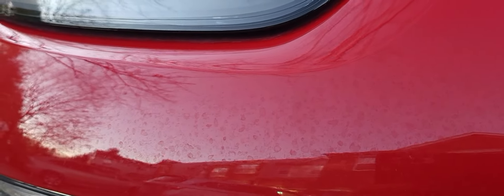How to remove water spots from PPF (Simple, no need to replace PPF)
There is a lot of stigma around whether you  can polish a PPF and many detailers will tell you that it's either not possible or they would not recommend it.  In my case with my back being against the wall, i had to take a chance.  My client's Porsche Cayenne had a PPF on the hood and front bumper and was only 2 years old but he made the mistake of parking it next to water sprinklers during the Summer and through the Fall.  From the looks of the damage.  We were dealing with very hard water spotting all over the PPF and there was not much i could do. I tried everything and the water spots would not come off the PPF and the client said it looked horrible.  So i informed the client that because the paint protection film was already damaged that i would try hand polishing in a small non noticeable area of the film.  I used a soft microfiber towel with some 3D One and worked the polish in and the client including myself were blown away.  Although i knew what product could possibly do the job (Gyeon PPF Renew and a Finishing pad). Unfortunately i did not have that on hand but the combination of 3D One and a microfiber towel was the perfect idea.